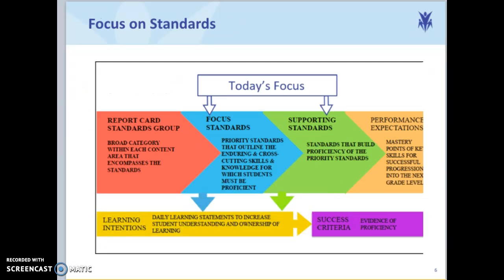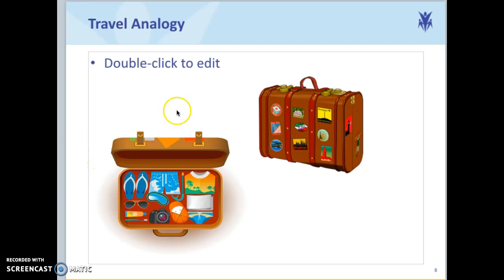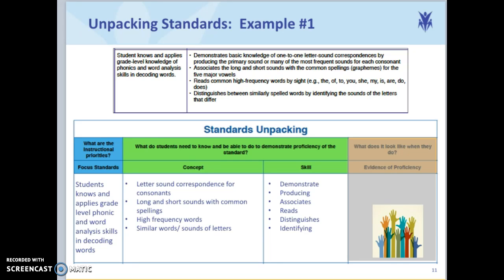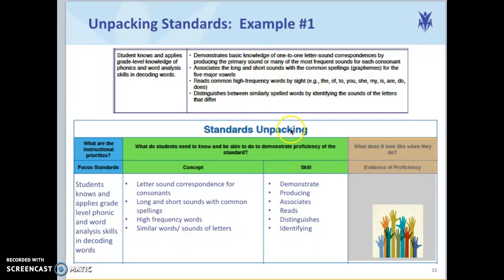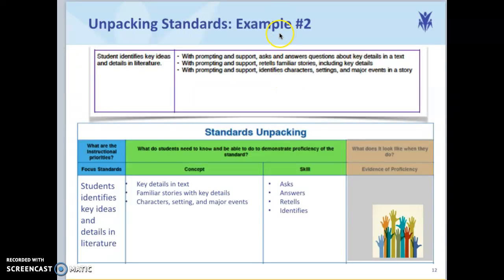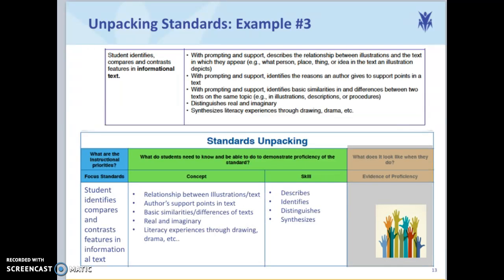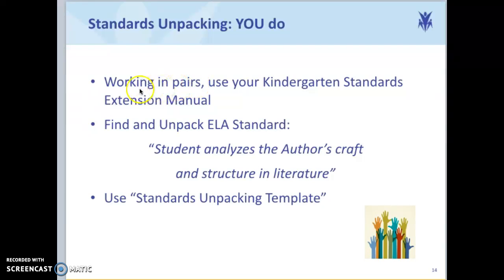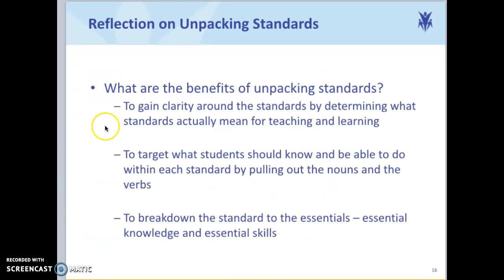Unpacking K Standards